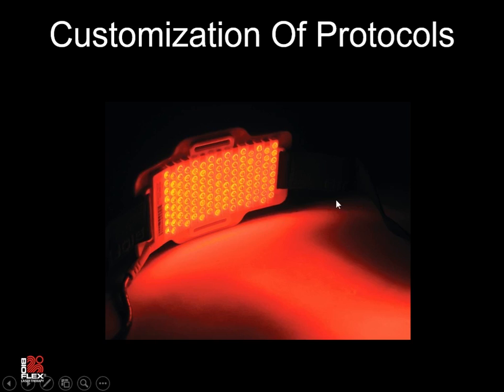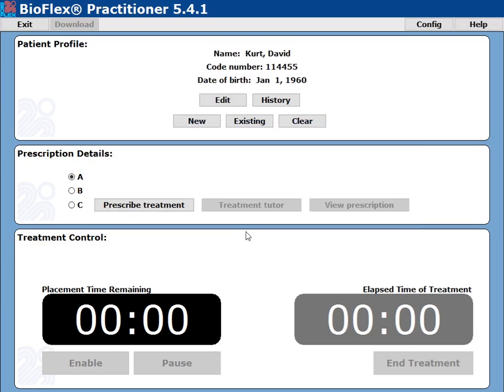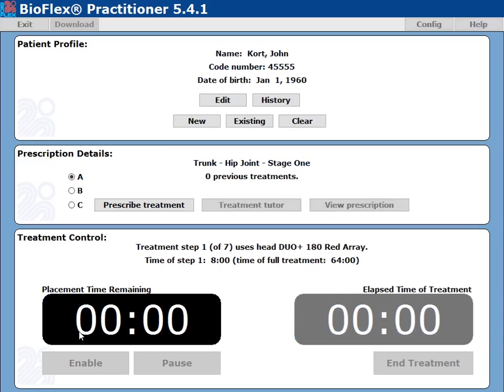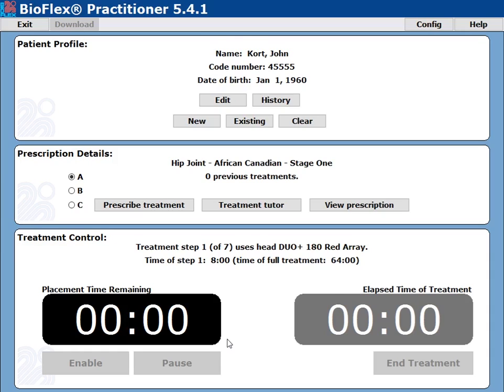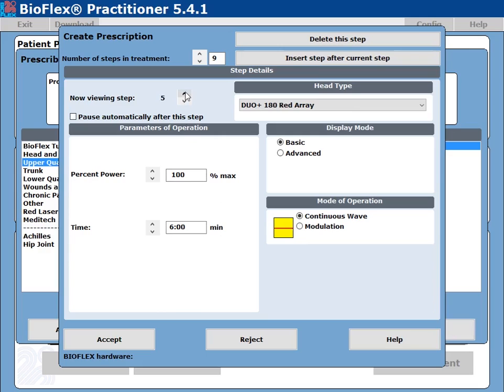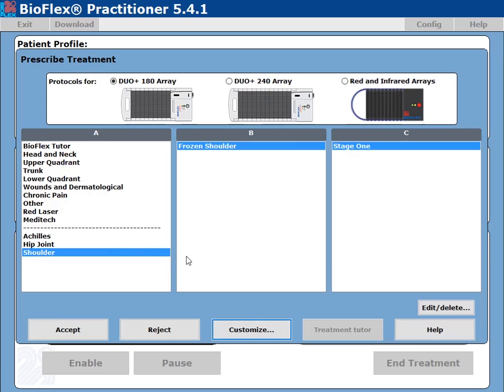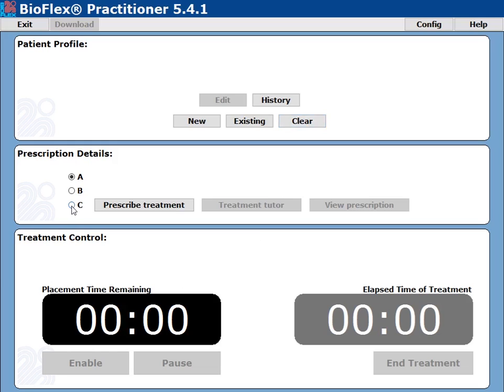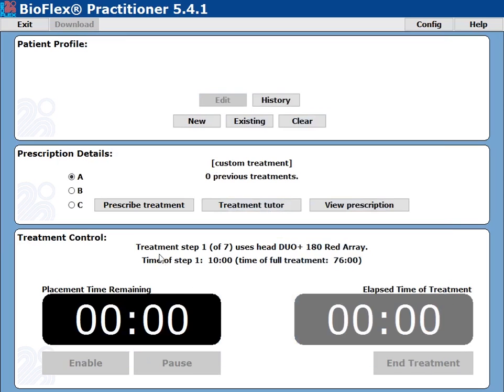9. Customization of Protocols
Part 9 of the BioFlex Online Training & Certification.